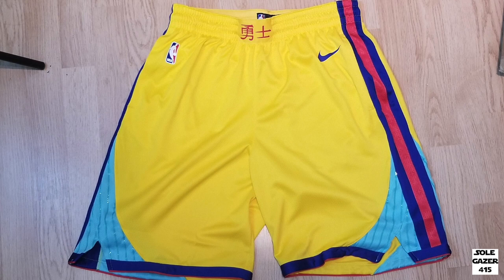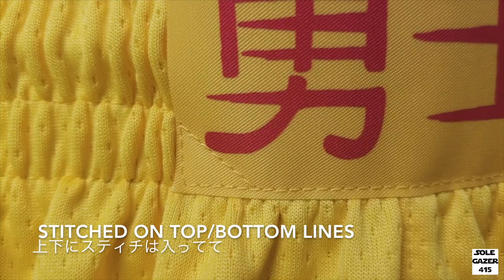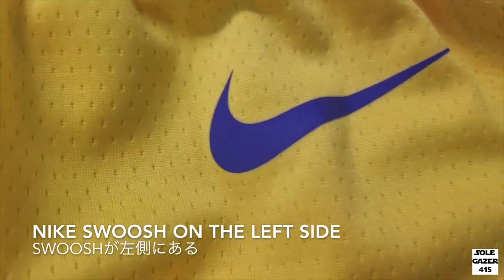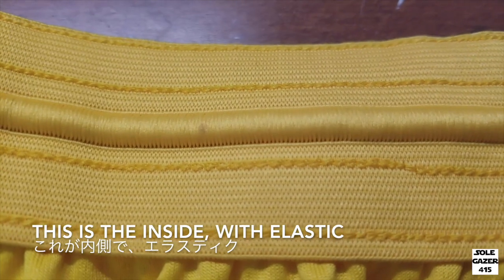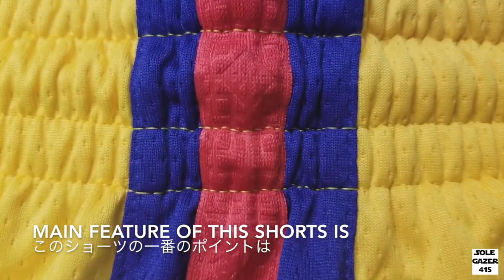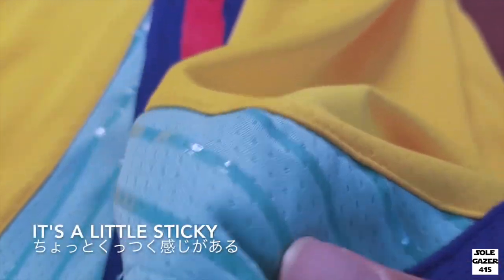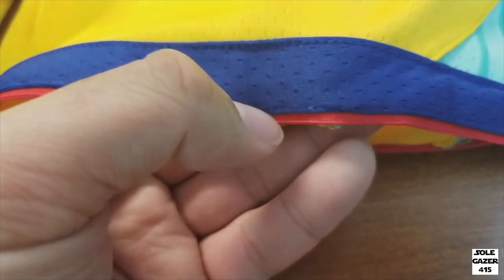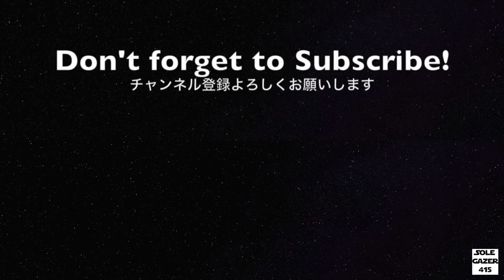"City Edition" Nike NBA Golden State Warriors Shorts Review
"City Edition" Nike NBA Golden State Warriors Shorts
Swingman
MSRP $80

in hand review